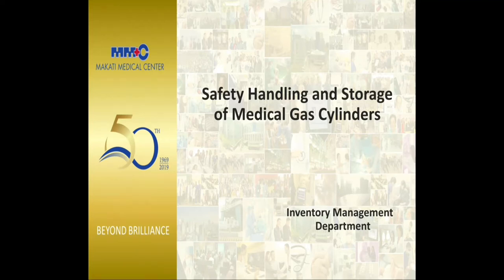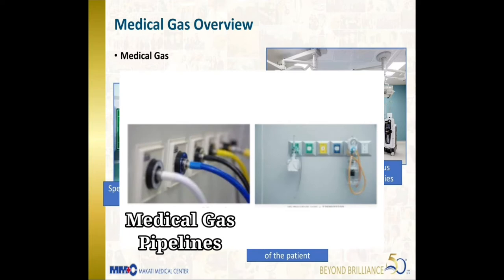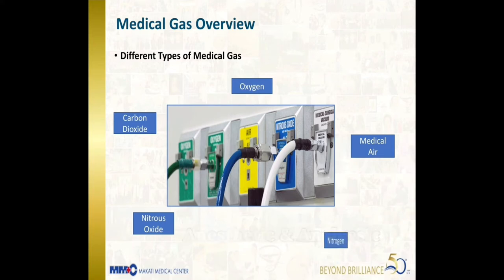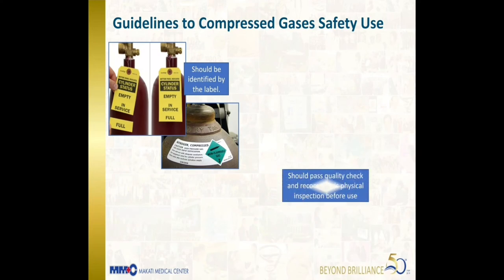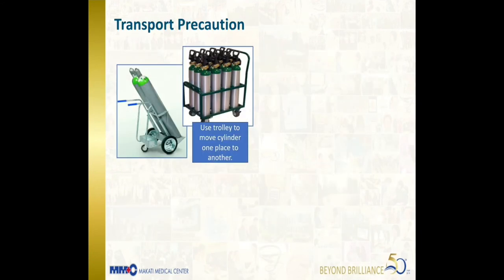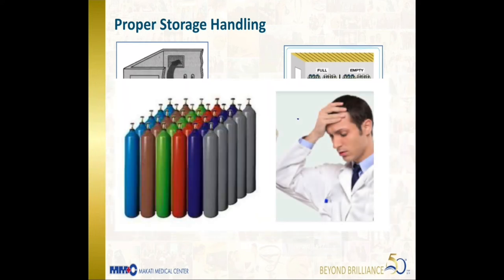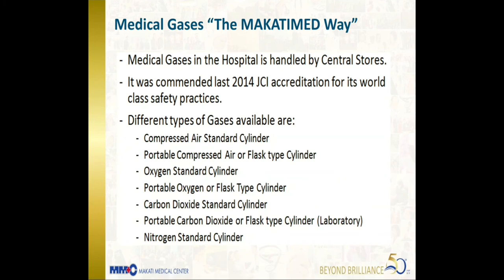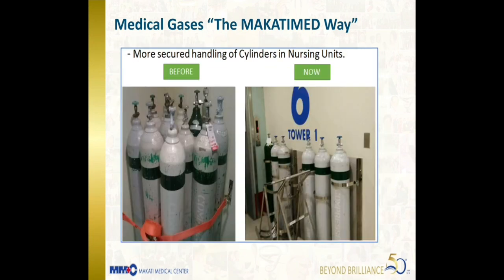Safety Handling and Storage of Medical Gas Cylinders || Philippines